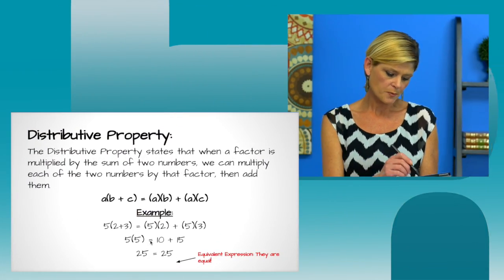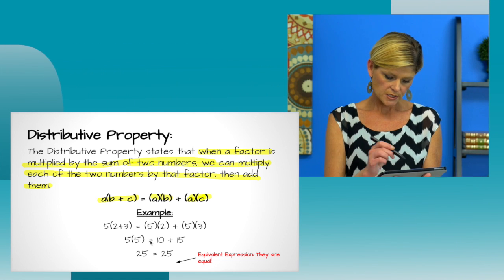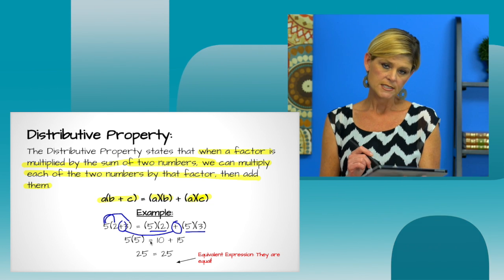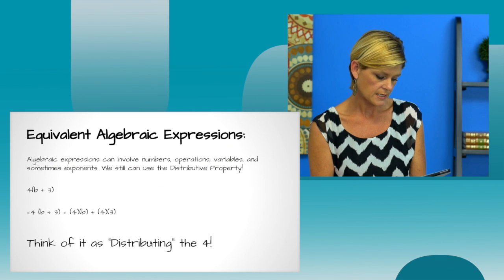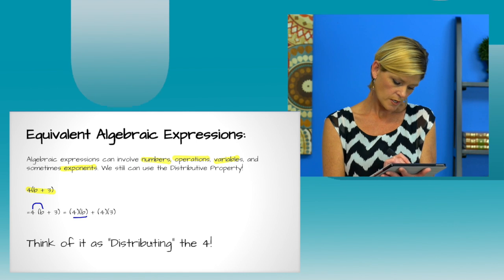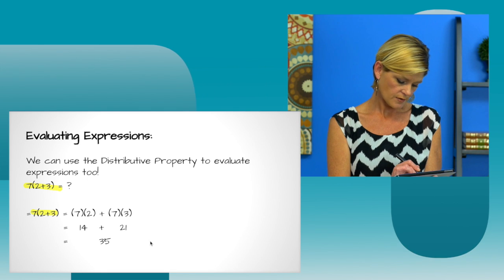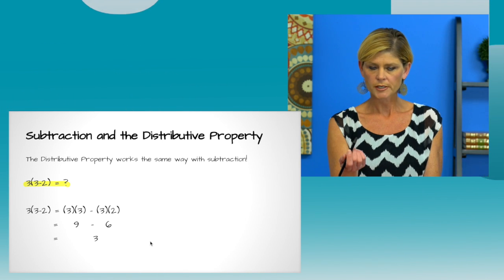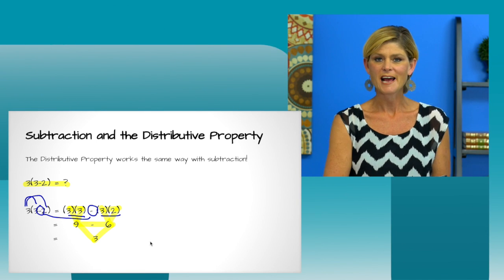Spring into Math 7 Chapter 3 Lesson 3